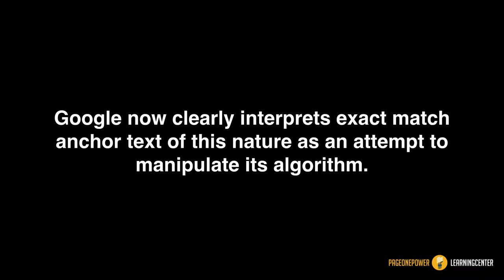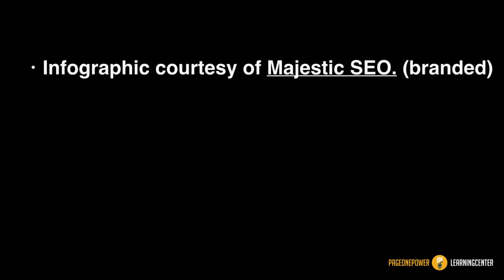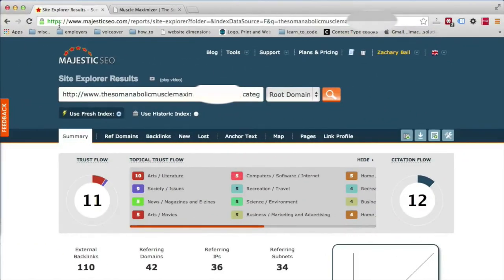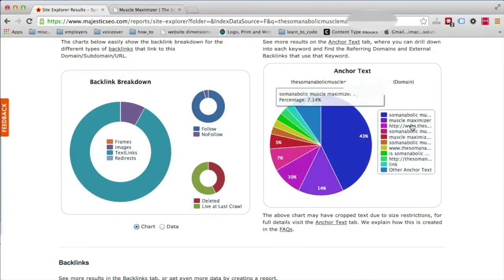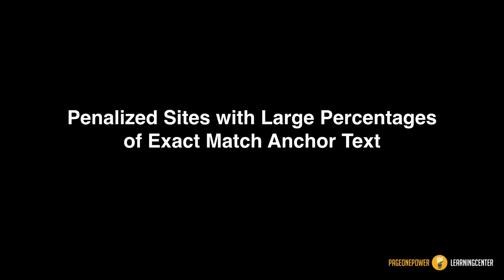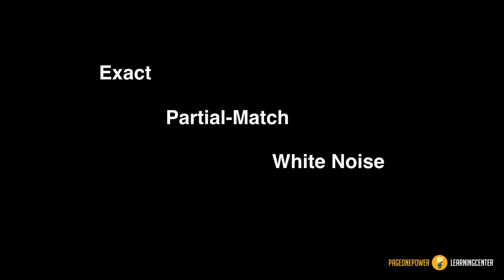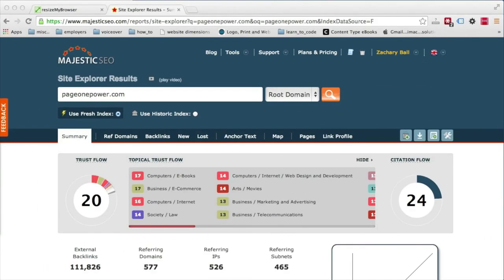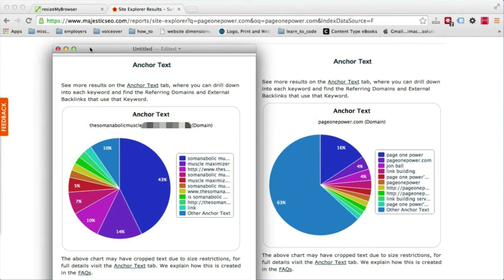Anchor Text Diversity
In this lecture we are going to discuss "Anchor Text Diversity".

For a long time keyword rich anchor text was the link building way. If you wanted to rank, you picked the keyword or words you wanted to rank for and then used one of those keywords as the link for every (or nearly every) link you built. Lets use  cookingwithspam.com, a large percentage of your inbound links would have looked like spam recipes, spam meals, spam specialties.

Google now clearly interprets exact match anchor text of this nature as an attempt to manipulate its algorithm. Many webmaster tool warnings due to unnatural links are really just  a cause of anchor text.

This doesn't mean that you can't have any keyword rich anchor text out there. It can be  argue that you should, in fact, still have some links out there that use such text. The important word in that previous sentence is some. It's all a matter of amount.

It's relatively easy to avoid. There are so many different ways to place anchor text.

Let's use our friends at Majestic SEO as an example. They created an infograph that details how Majestic SEO works. The natural place to put their link would be as a caption at the bottom, giving them credit for putting the infographic together.  Some examples could be

Infographic courtesy of Majestic SEO (branded)
How Majestic SEO works.  Bringing SEO to small businesses.(long tail)

In some regards, the anchor text you use is just as significant to your link as the site it is published on. Not only will anchor text help determine the value of your links, but it will also shape how your backlink portfolio looks to Google. If your not staying on top of anchor text best practices, the links you build could appear unnatural to Google and result in your site being penalized.

In the early stages of linking, most sites would simply link with an exact match URL as the anchor text. For example, a link to Page One Power may look like this

The use of tactics such as this to try and game the system has resulted in Google making updates to their algorithm that punished sites using this tactic.

With the emergence of Google and the value they place on links people began to realize that they could game the system by flooding the web with links back to their site that used exact match anchor text for the keywords they wanted to rank for. However, as it does with most spam, Google came up with updates to their algorithm that punished sites using this tactic.

Most notably, the Penguin update heavily penalized sites with large percentages of exact match anchor text and formed the strategies people use today.

Due to updates like Penguin, it has become clear what types of anchor text strategies should be pursued and which should be avoided. Exact match anchor text should be used sparingly and should only make up a small percentage of your backlink portfolio.

The rest of your portfolio should consist of a combination of things. Two common anchor text strategies involve branded anchor text (i.e. pageonepwer.com) and partial-match or long-tailed anchor text. Partial-match and long-tailed anchor text include a partial phrase or portion of the keyword or term you are trying to rank for rather than the exact term.

The use of "white noise" anchor text is another option that will help round out your backlink portfolio. White noise anchor text refers to links that have the anchor text "click here" or "his/her website" and are usually used around keywords or phrases in close proximity. These are the anchor text best practices that you should be employing so you can build a natural backlink profile that won't get you penalized by Google.

I'm sure some of you are thinking to yourself "What is the right combination of exact, partial, and white noise anchor text." Unfortunately there is no exact number to be used. Why? Because well that wouldn't be natural. Think of natural as random. If everyones backlink profile looked the same then it wouldn't be natural.

So lets take a look at a healthy profile.

The progression of anchor text is something that has developed and changed over a number of years. As Google continues to perfect their algorithm, anchor text strategy will no doubt continue to change. However, for now it is important to adhere to anchor text best practices to get the most out of your links and ensure you don't appear to be gaming the system.